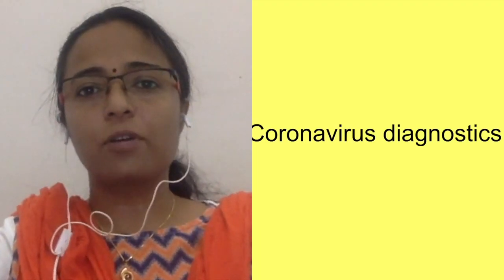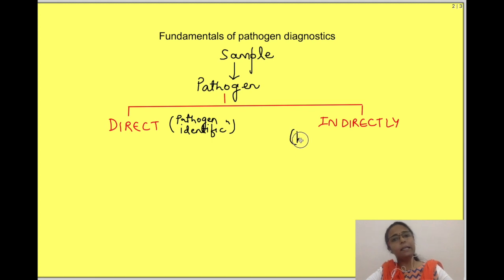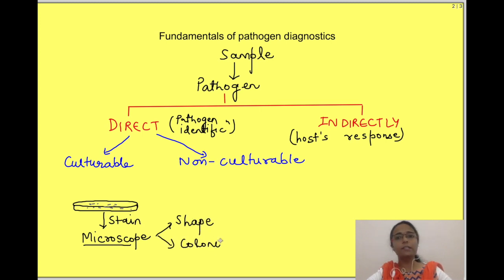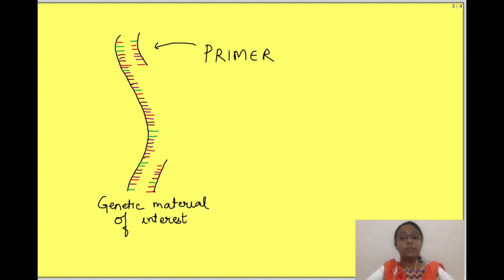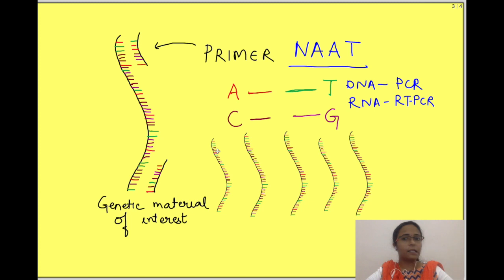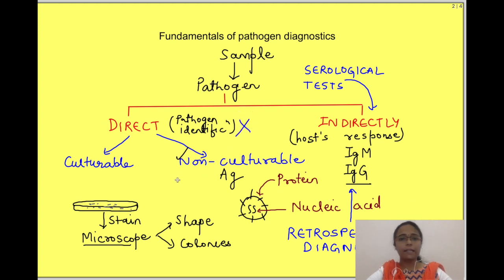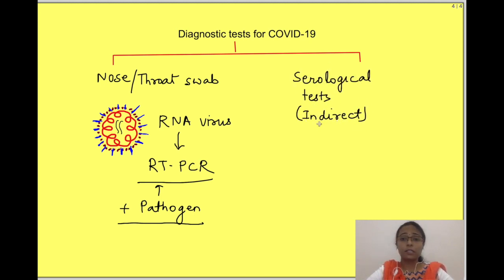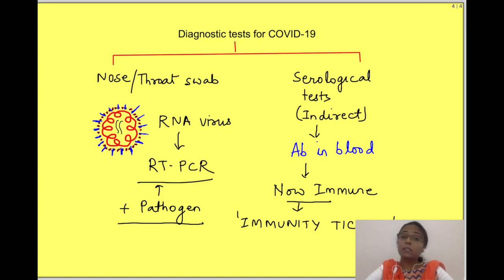Coronavirus detection | Tests for detection of COVID | Lab diagnosis of pathogens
Aggressive testing for coronavirus is one important recommendation for identifying cases of coronavirus. But what are the fundamentals on which the laboratory diagnostic tests for coronavirus are created.

Detection of pathogen

For detecting the pathogens which have infected our body, we need to get an appropriate sample from the body and establish the presence of pathogen in the sample either directly or indirectly. Direct methods mean directly we see either the whole pathogen or recognise a part of it and indirect means we assess the host’s immune response to the pathogen.

Choice of direct method depends on whether the pathogen can be cultured or not. So for cultural pathogens, we can put the obtained sample in a suitable growth medium depending on the suspected pathogen and wait for the pathogen to grow. Then we can stain it and observe the pathogen under the microscope.

For non cultural pathogen, we have to detect the presence of pathogen antigen, which will directly establish the presence of the pathogen. These antigens are basically proteins present on the cell wall of the pathogen. Also, these days we can directly detect the presence of pathogen nucleic acid by genetic tests known as Nucleic acid amplification tests.

For DNA viruses we may use Polymerase chain reaction which amplifies the amount of DNA and for RNA viruses we use reverse transcriptase PCR which converts the RNA into its cDNA and then detects the presence of this complementary DNA.

For indirect tests, we detect the host’s immune response to the pathogen. For host’s response we have to look for presence of IgM or IgG antibodies which develop against the host surface antigens or against the toxins produced by them. These are known as serological tests. Generally antibody detection is used for retrospective diagnosis i.e to know whether the person was once infected with the pathogen or not.

So, how the presence of coronavirus is established ? Well the sample for coronavirus is either nose or throat swab and since coronavirus is an RNA virus, RT-PCR is used to identify its genetic material. There may be some people who got infected but did not show any symptoms or very mild symptoms and were not tested for the presence of the pathogen.  So for these people, we need serological tests which will detect the presence of antibodies against the coronavirus implying that the person has already been infected with the virus.

So, these serological tests when done on a large scale will tell how many people have been infected , had produced antibodies and are possibly now immune to the infection.